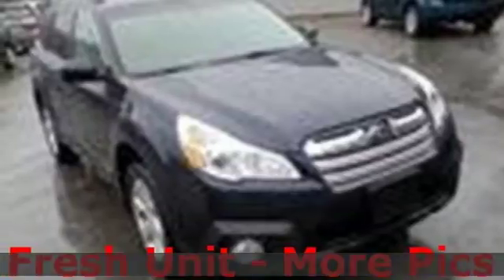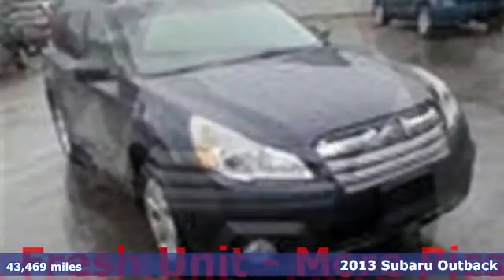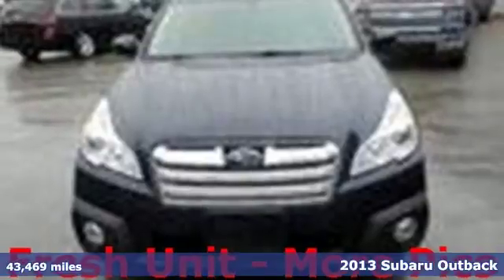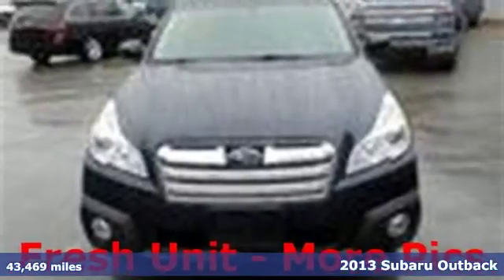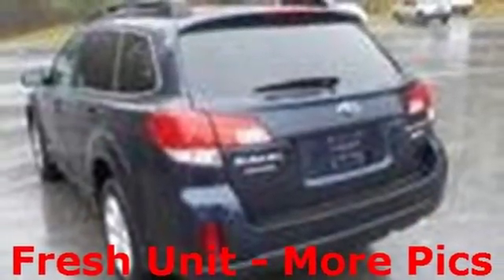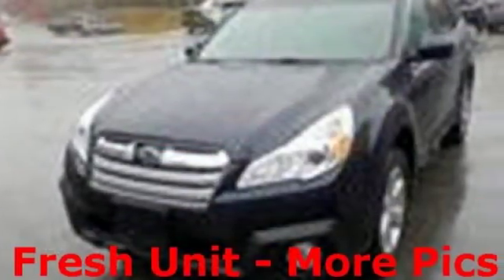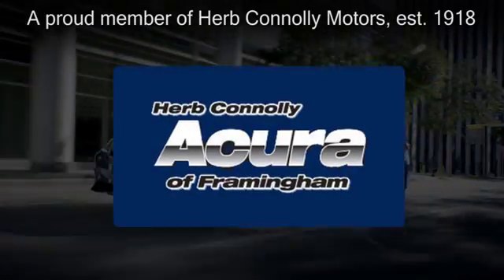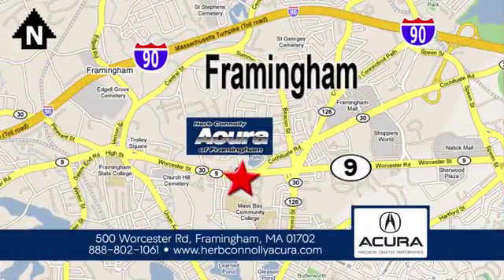Used 2013 Subaru Outback Framingham Natick Marlborough MA, MA STK306621 - SOLD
Year: 2013
Make: Subaru
Model: Outback
Trim: 2.5i
Engine: 2.5L 4-Cylinder DOHC 16V
Transmission: CVT Lineartronic
Color: Blue
Interior: Ivory
Mileage: 43469
Stock #: STK306621
VIN: 4S4BRBCC4D3306621

Address:
500 Worcester Road Route 9 E